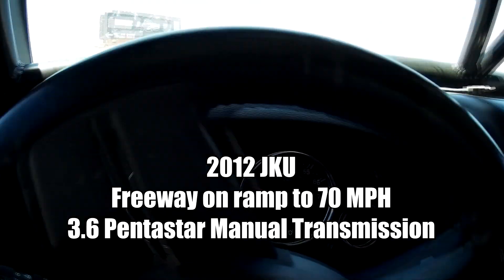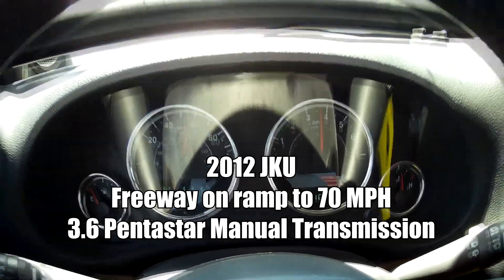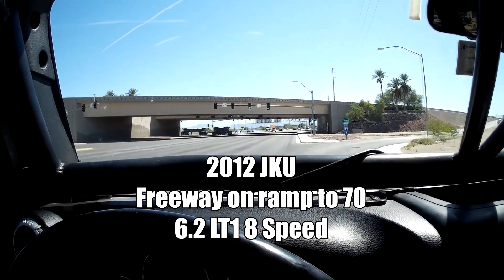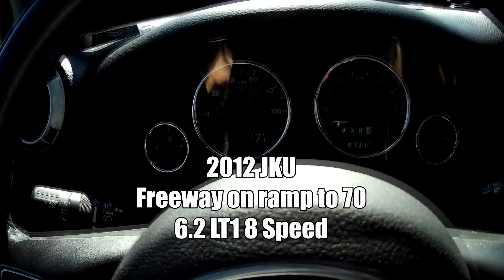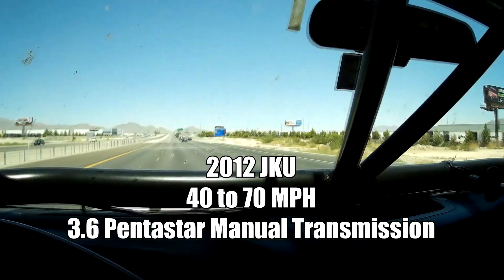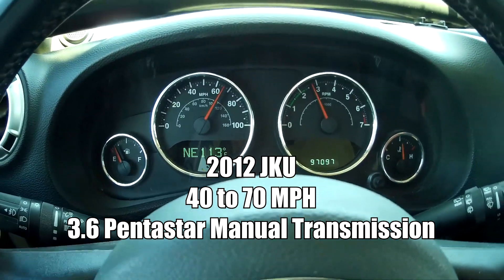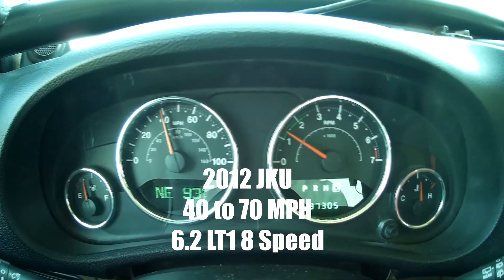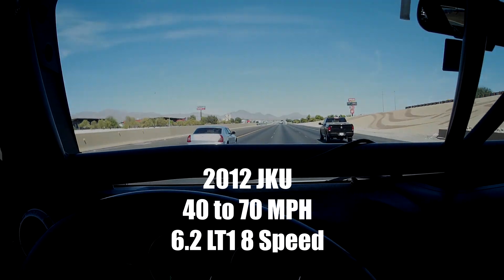Jeep Wrangler 3.6 vs 6.2 LT acceleration.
Before and after LT 8 speed conversion.